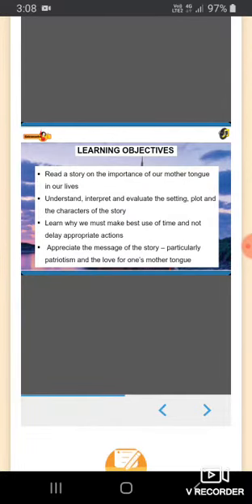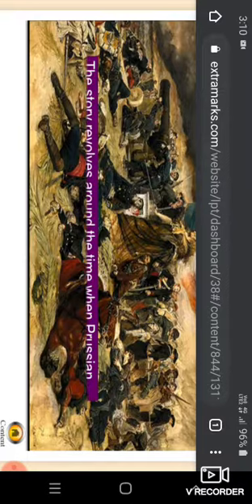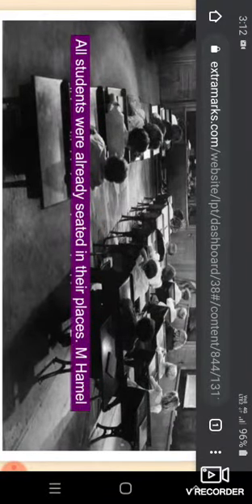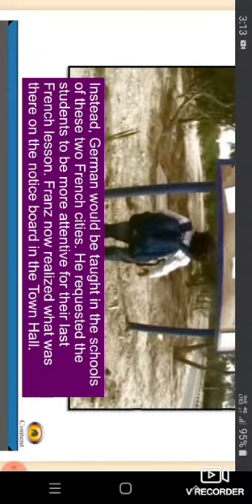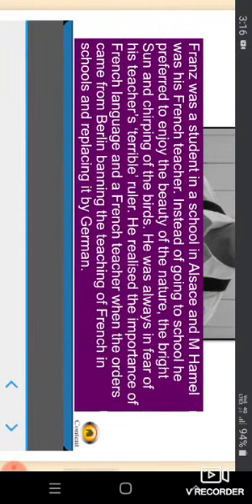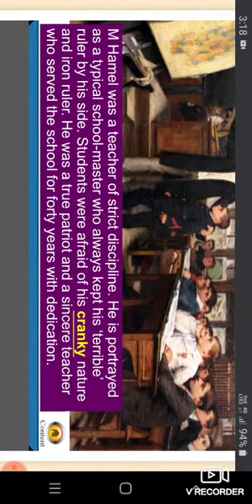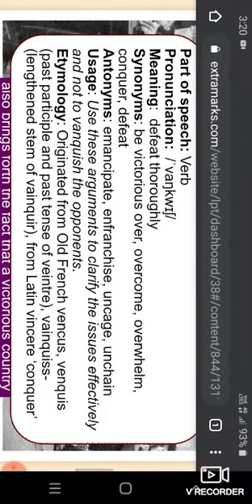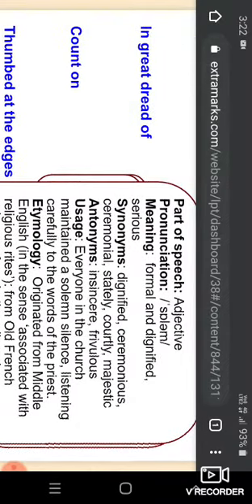Last Lesson (Revision) class -12TH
Some interesting facts about the chapter.